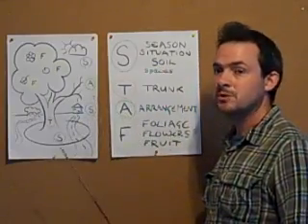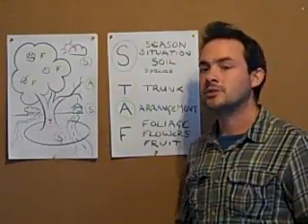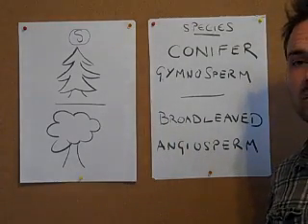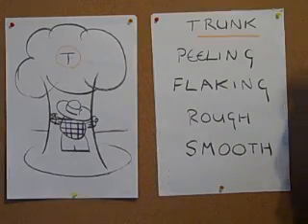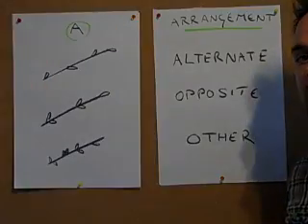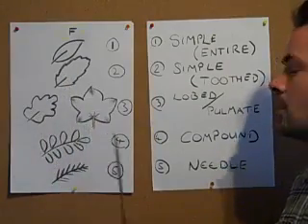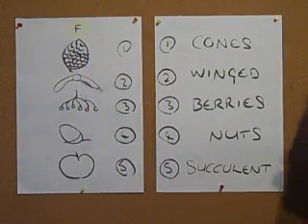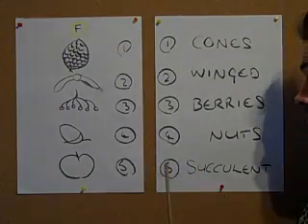Tree ident, with Neil.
In this video, Neil runs us through an identification system, designed for beginners to get to grips with the process of identifying trees in the wild.